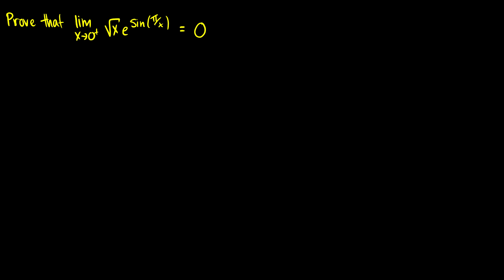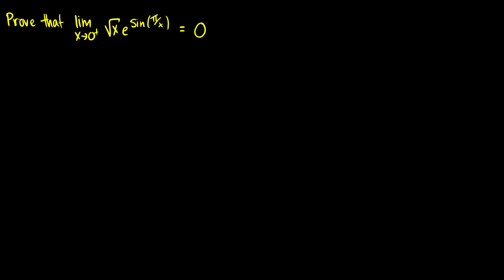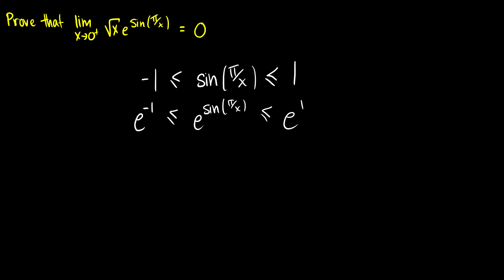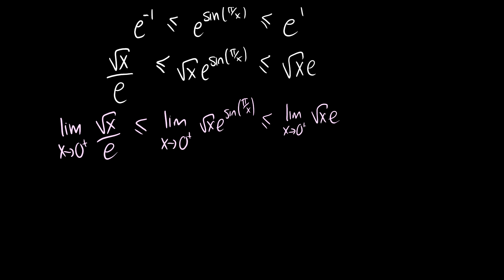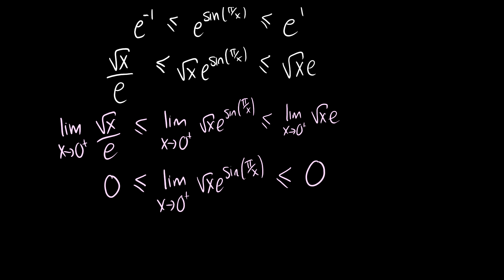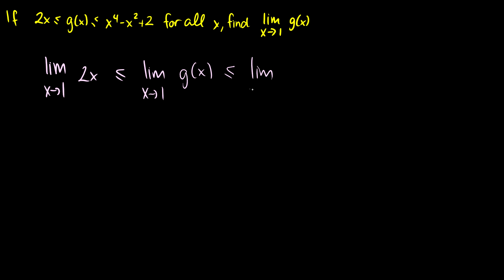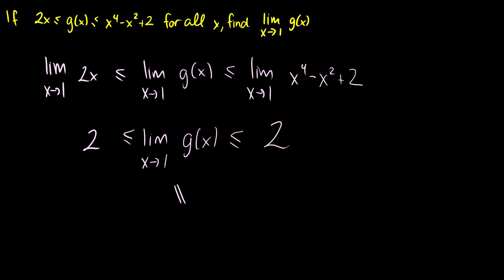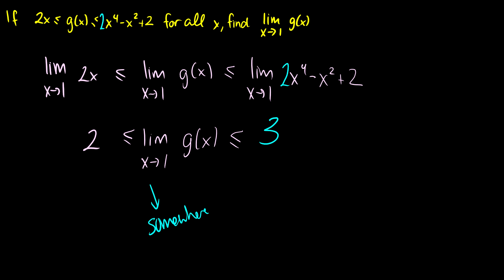[Calculus] Squeeze Theorem Examples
We use the squeeze theorem to show that some limits are equal to zero.